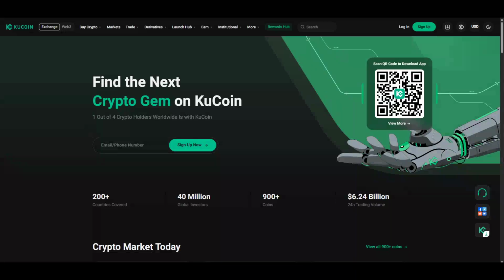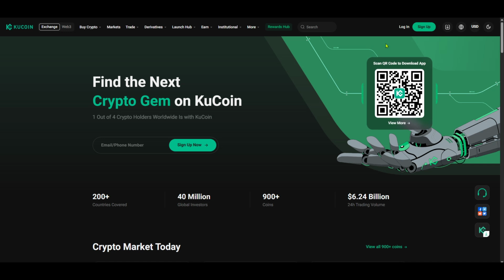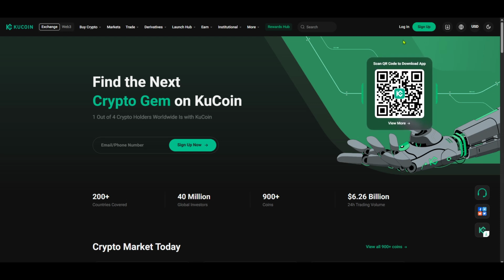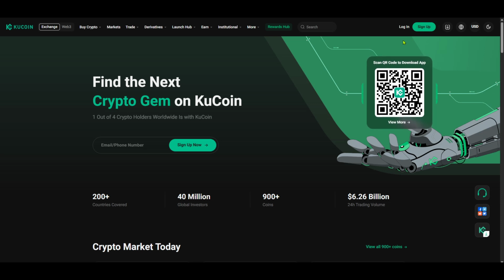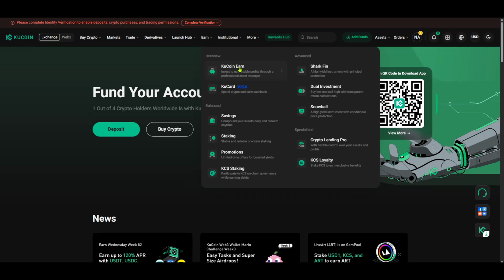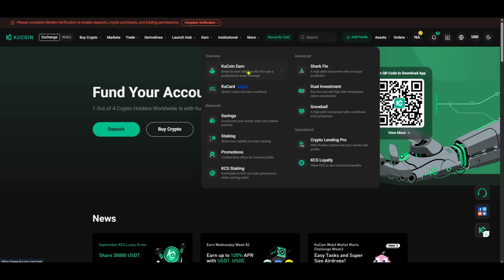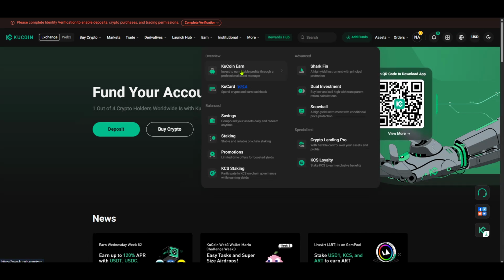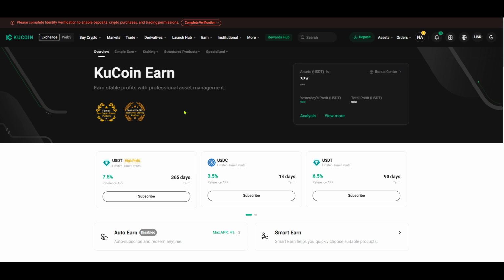How To Make Money On Kucoin Earn 3-Step Process Revealed [2025 Guide]